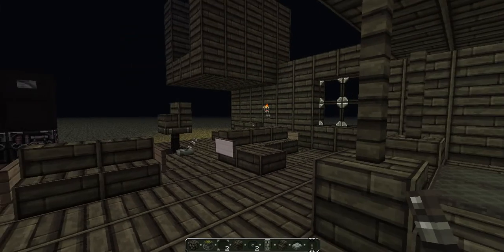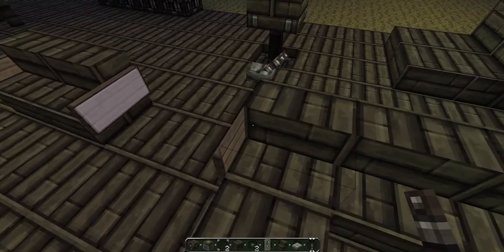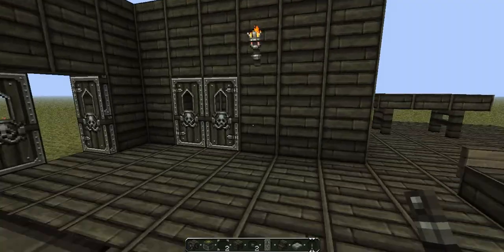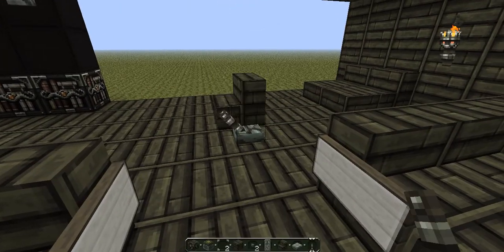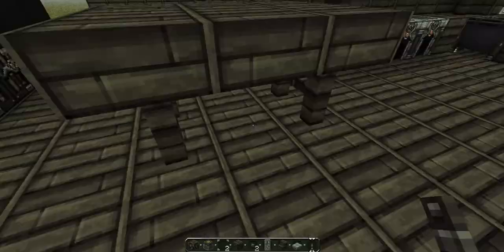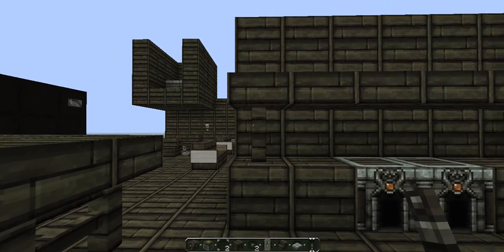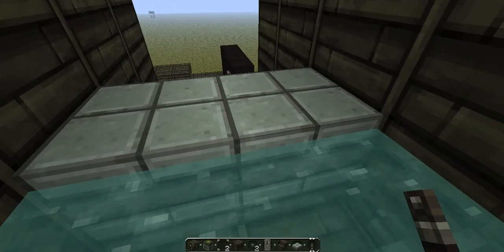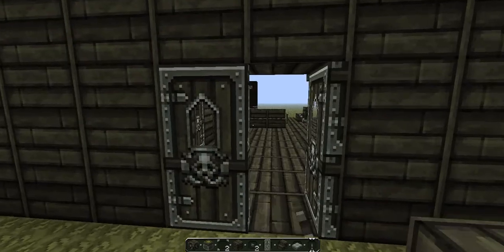Minecraft Furniture Video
Hey guys this is the furniture Video! :):):)